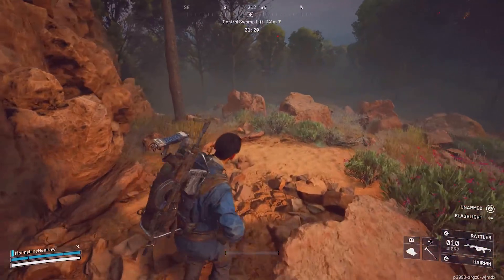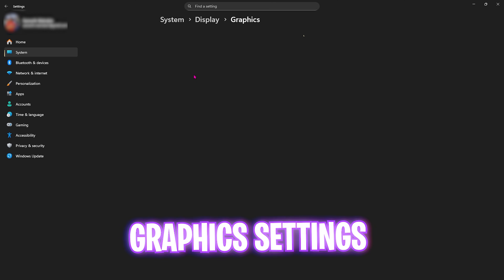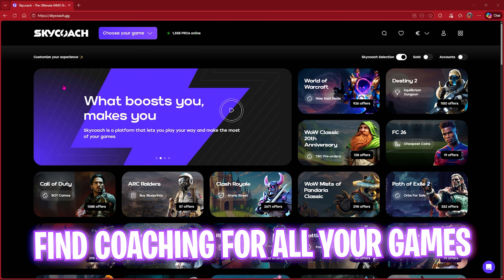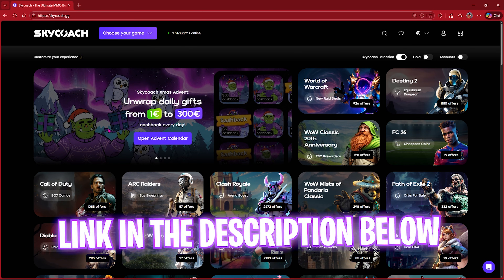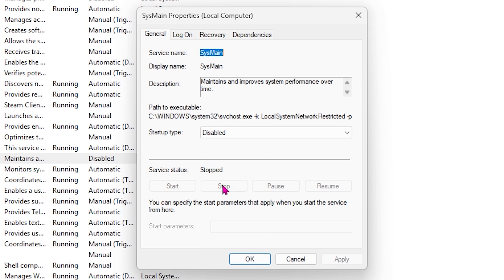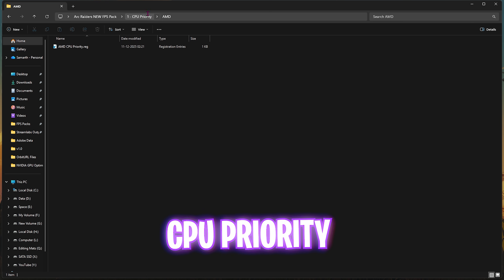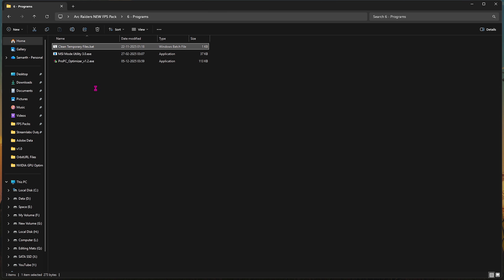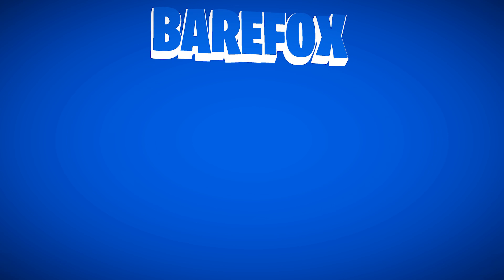Arc Raiders - Improve FPS, Reduce Lag & MAX Performance in 2026📈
🚀 Struggling with low FPS, lag, or stutters in ARC Raiders? In this 2026 performance optimization guide, BareFox shows you how to boost FPS, reduce lag, and unlock maximum performance on any PC — low-end or high-end.

In this video, you’ll learn how to:
⚙️ Apply the best ARC Raiders graphics & video settings
🚀 Fix FPS drops, stutters & frame pacing issues
🧠 Optimize NVIDIA/AMD GPU settings & Windows
💻 Improve performance on low-spec systems
🎮 Get smooth, stable gameplay for competitive matches

After these tweaks, ARC Raiders will run faster, smoother, and more responsive in 2026 — giving you a serious gameplay advantage.

🔽 Download Links 🔽

▬▬▬▬▬▬▬▬▬ஜ۩۞۩ஜ▬▬▬▬▬▬▬▬▬
▬▬▬▬▬▬▬▬▬ஜ۩۞۩ஜ▬▬▬▬▬▬▬▬▬

🔽 Timestamps 🔽
0:00 - Amazing Intro
0:21 - Best Windows Settings
1:21 - Graphics Settings
1:33 - Update Windows
2:03 - Disable Background Apps
2:35 - Skycoach.gg - Get Coached by Pros
4:07 - Optimize Boot
5:01 - Disable Prefetch
5:26 - Fix all Network Issues
6:12 - Create a Restore Point
6:28 - CPU, RAM & Game Optimization
7:15 - Disable Unwanted Services
7:33 - Batch Tweaks
7:53 - Useful Programs
8:46 - Best In-Game Settings
9:00 - Amazing Outro